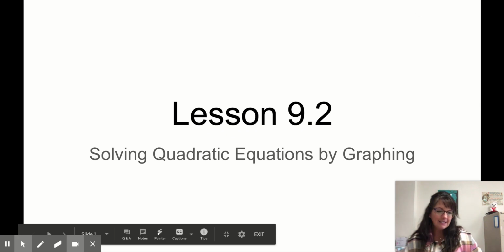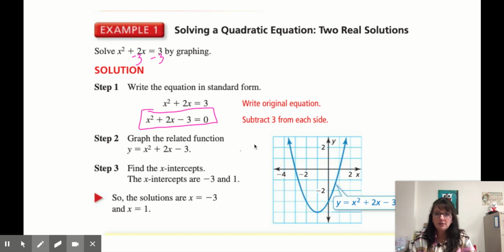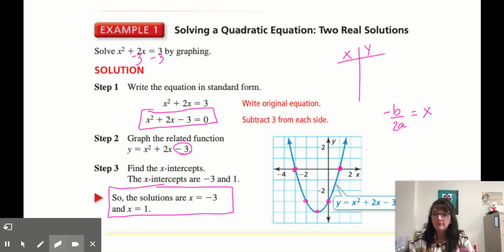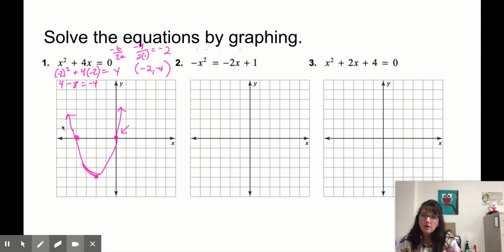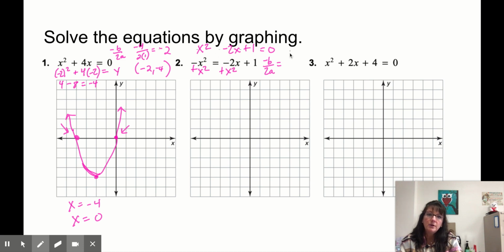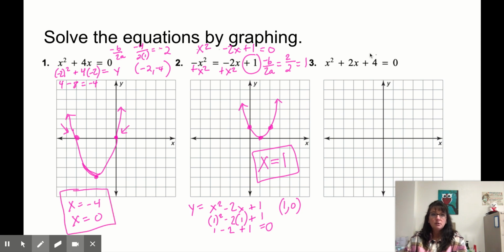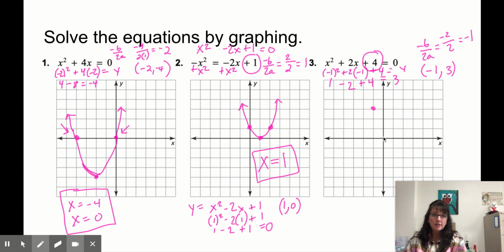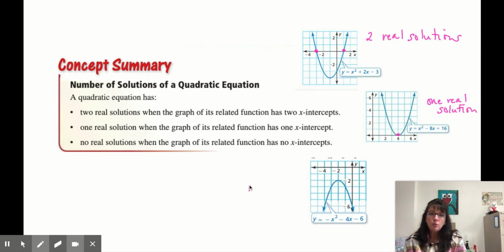Algebra 9.2 Notes - Google Slides